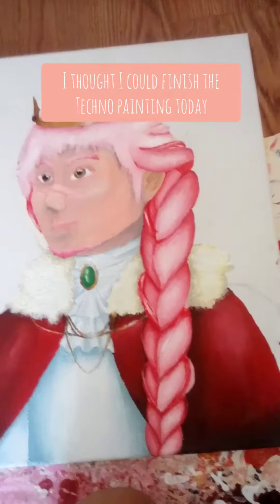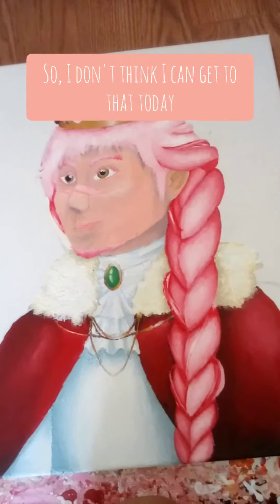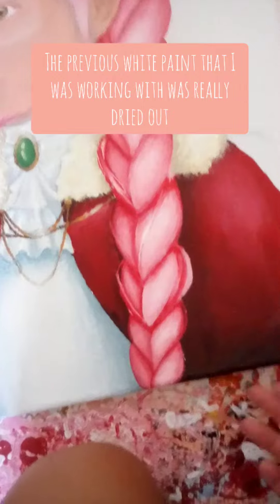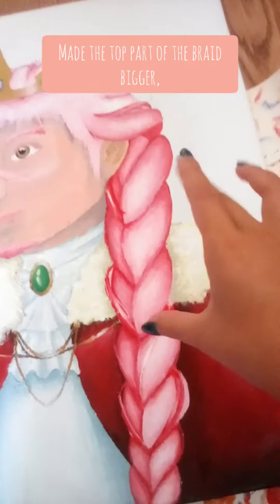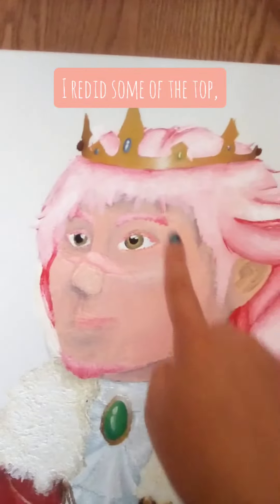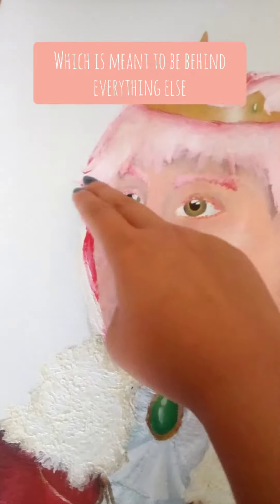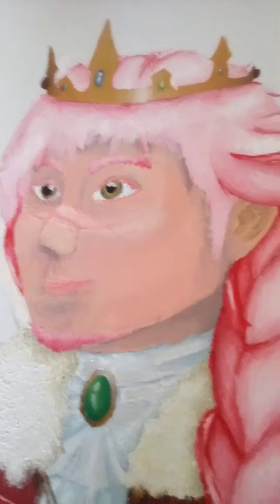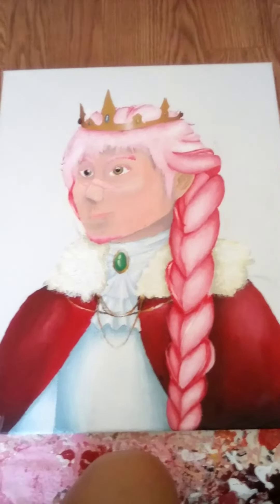The Solution || Technoblade Painting [DSMP]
Technoblade painting portrait dream smp animatic art animation